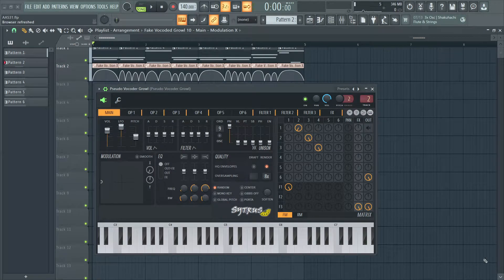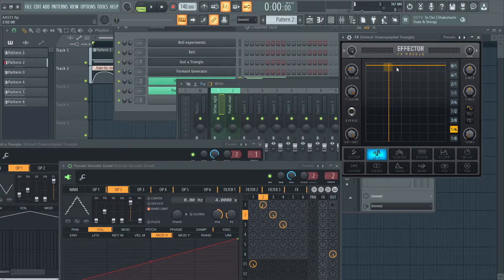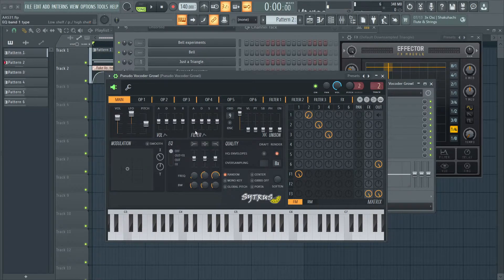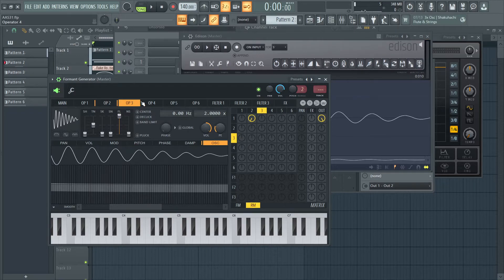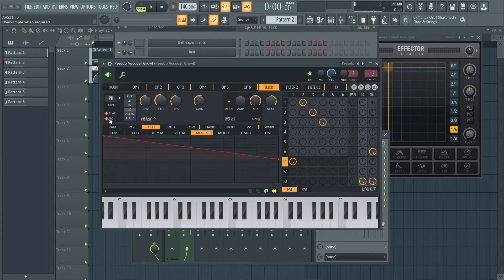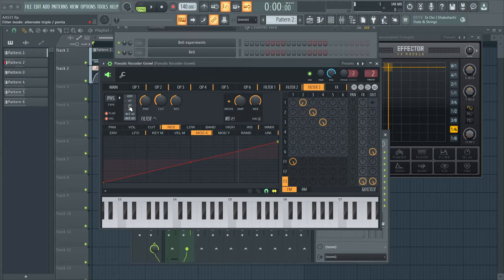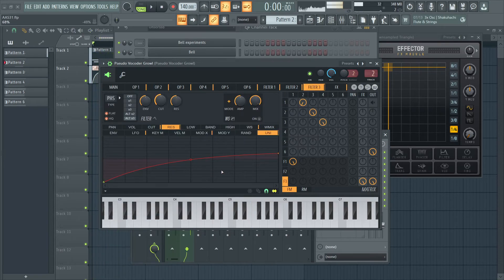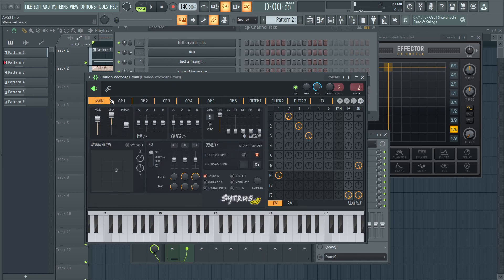How to Make a Pseudo Vocoder Growl in Sytrus | All About Sytrus 31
In this video I show you how to make a vocodery growl in Sytrus.

Definitely mess modulators for different timbres. You can generate different formants if you change the pitch ratio of the saw or sine wave in the formant generator.